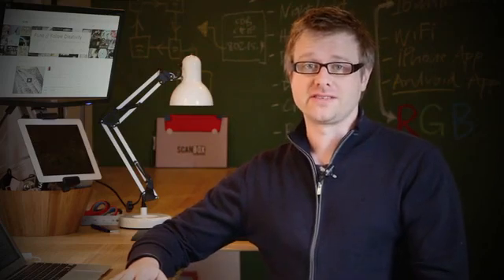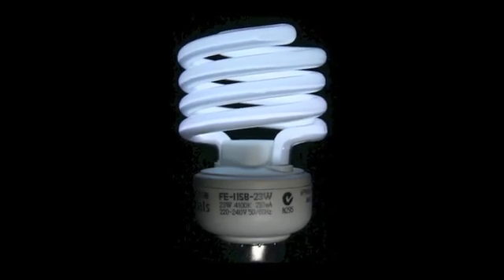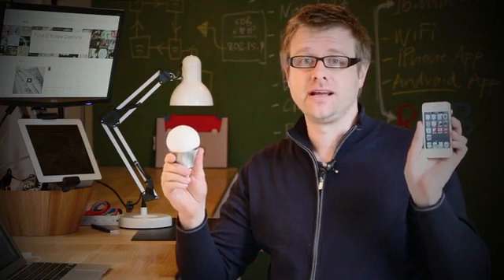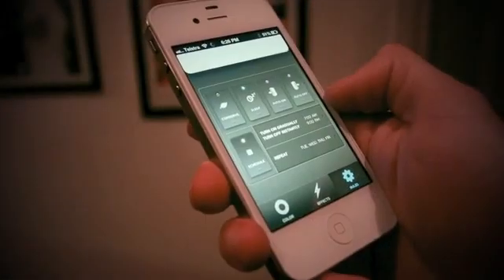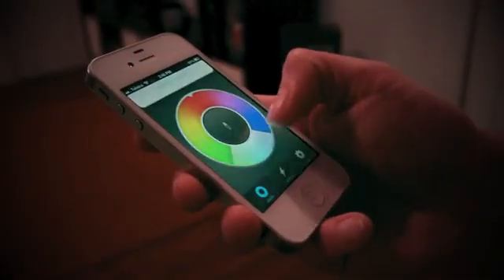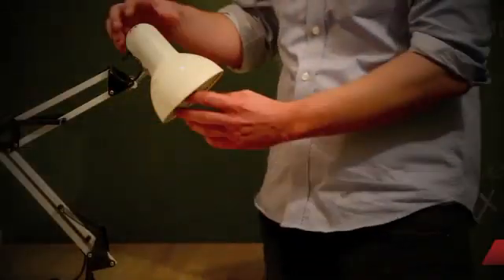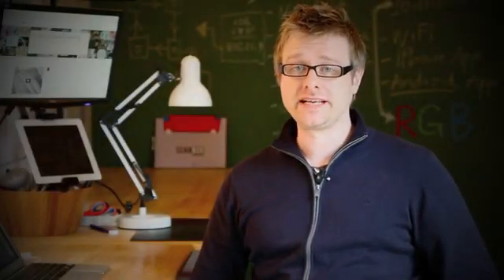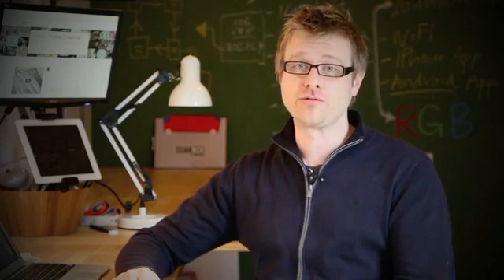Wifi Light - LIFX by Phil Bosua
LIFX is a WiFi enabled, multi-color, energy efficient LED light bulb that you control with your iPhone or Android. Design by Phil Bosua.